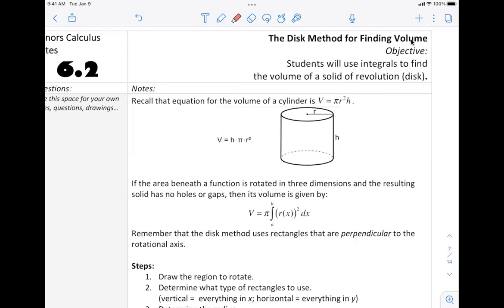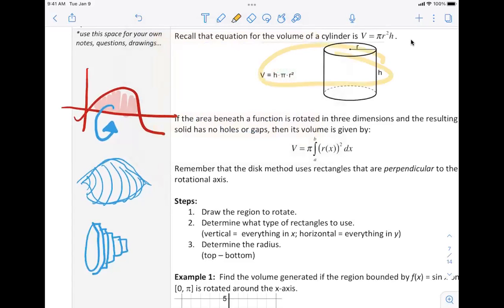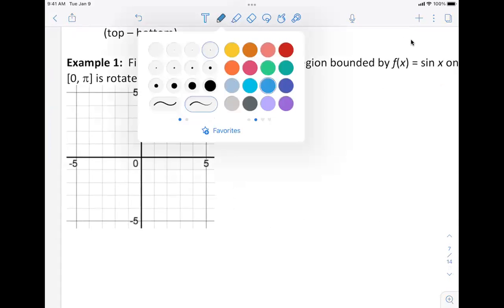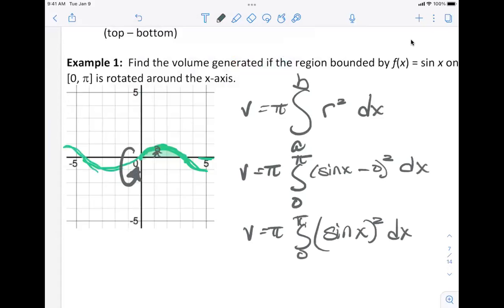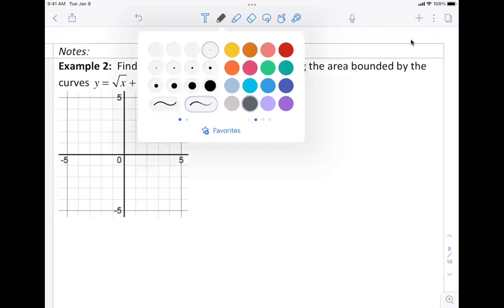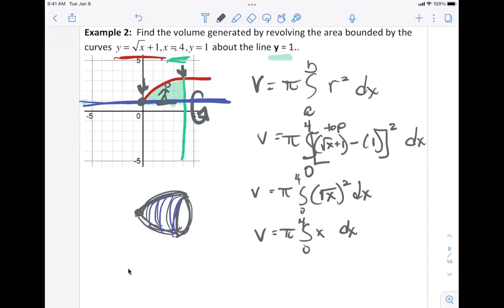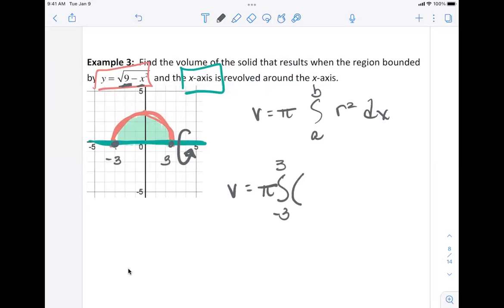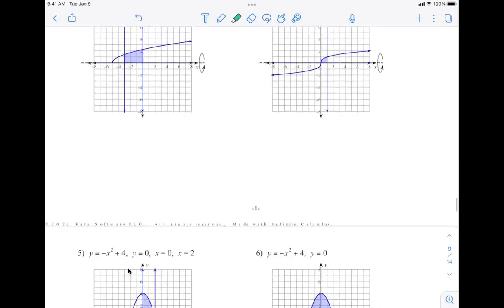Honors Calculus Lesson 6 2 Video